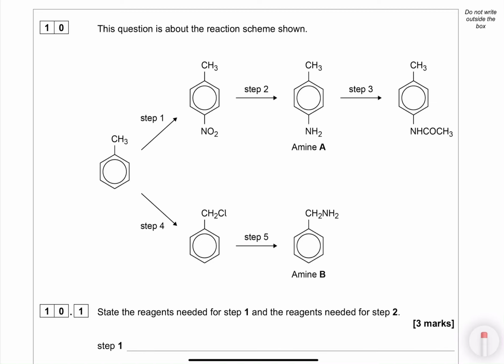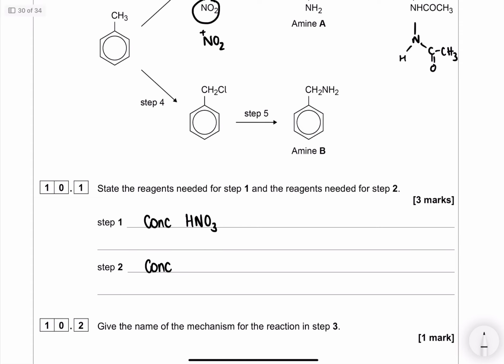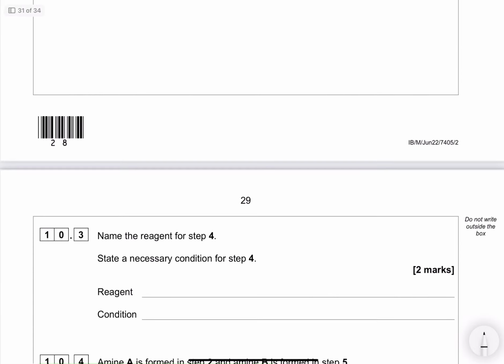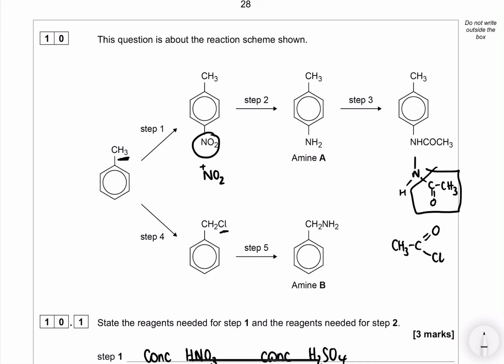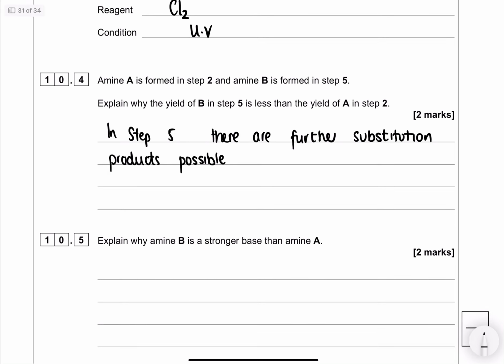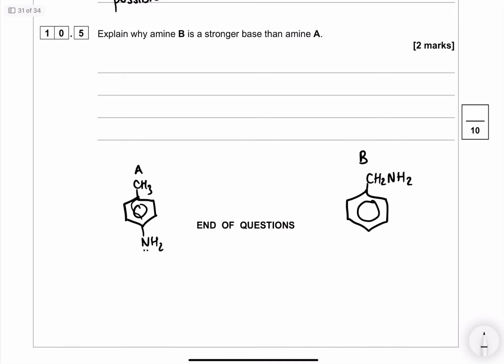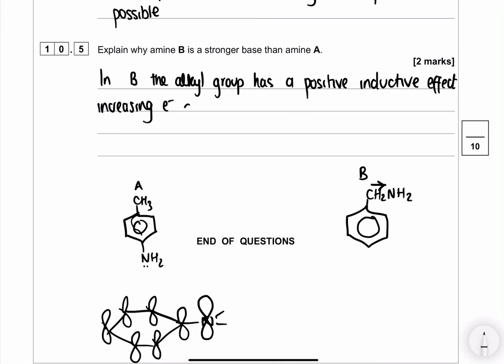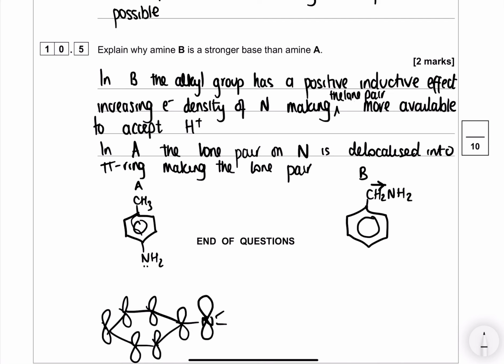2022 7405/2 Question 10